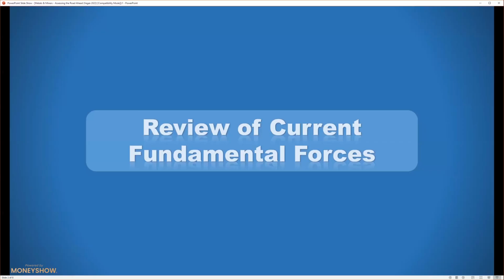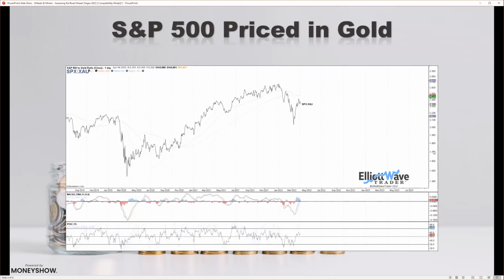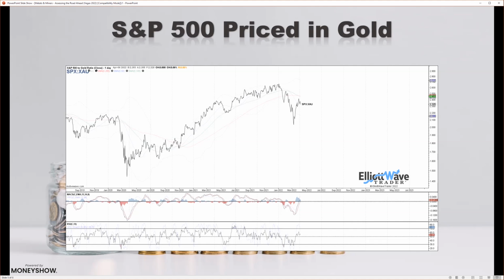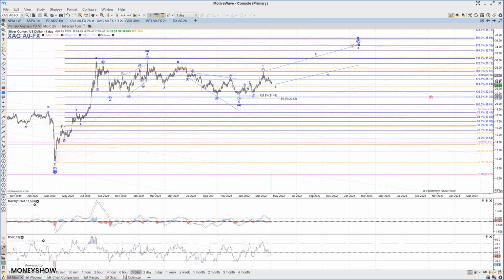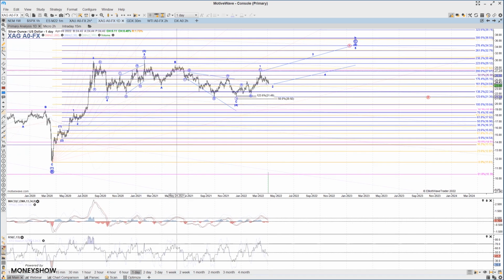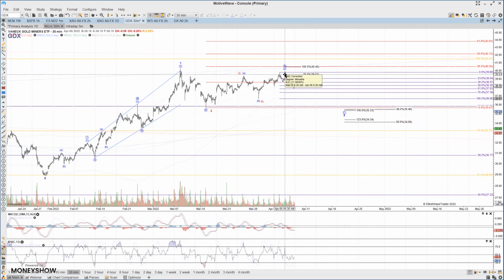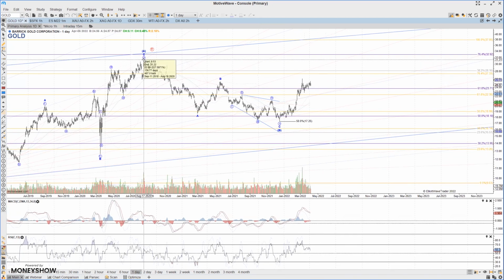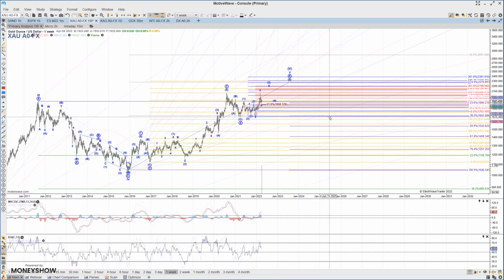Metals and Miners: Assessing the Road Ahead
ElliottWaveTrader's Garrett Patten provides a fundamental and technical review of precious metals and mining stocks to determine their potential path forward. Risk Disclosure: Investing (including futures and forex trading) contains substantial risk of loss and is not suitable for every investor. You could potentially lose all or more than your initial investment. Past performance is not indicative of future results.  EWT is not a broker-dealer or investment advisor, does not owe a fiduciary duty to you, and is not providing any customized advice that takes into account your specific circumstances. Any of your actions or forbearance from taking action based on our content or the use of our services is entirely at your own risk. View our terms